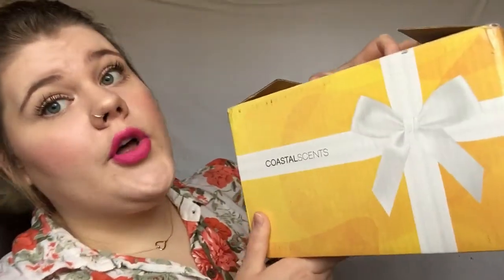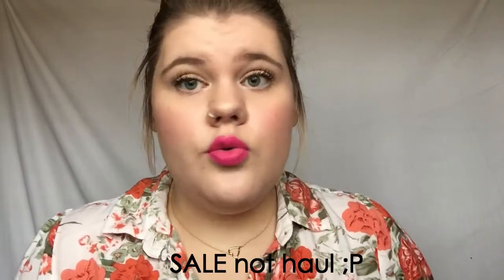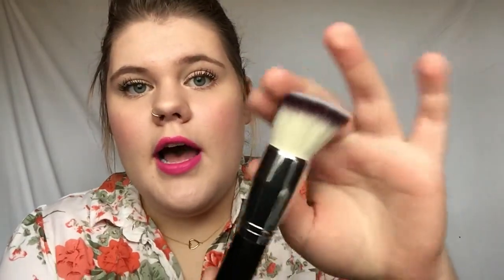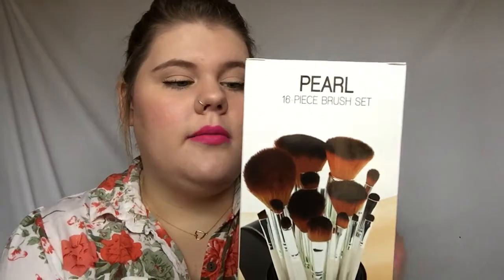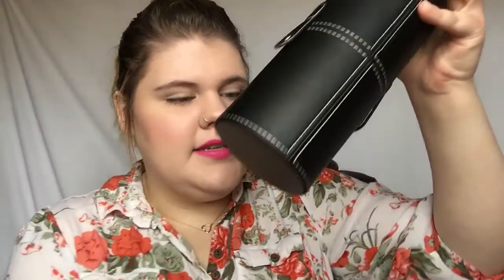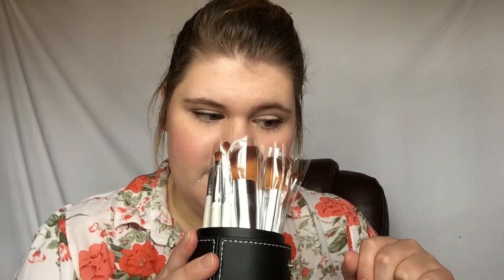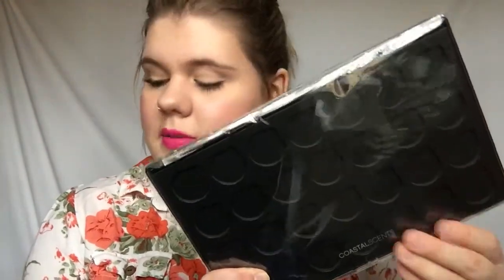My First Ever Coastal Scents Unboxing | Cyber Monday Haul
Here’s a quick video of what I got in my Coastal Scents haul!

Products shown:
Bionic Flat Top Buffer
16 Piece Pearl Brush Set
Whole lotta Hot Pots! :D
28 Piece Custom Palette with Clear Lid
Lip Affection in “Charming Cherry” (lip balm)

Lipstick I was wearing: Milani Color Statement Lipstick in “Rose Hip”